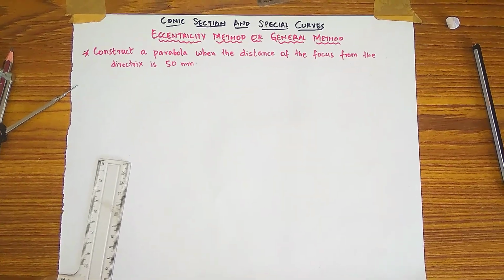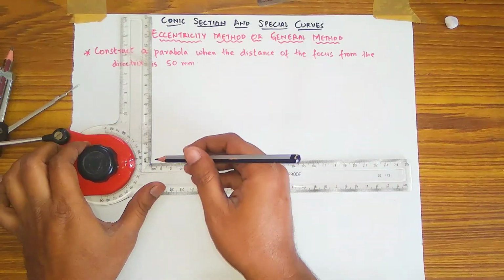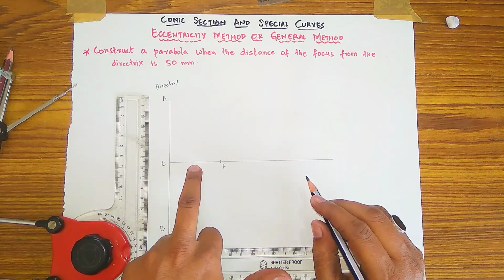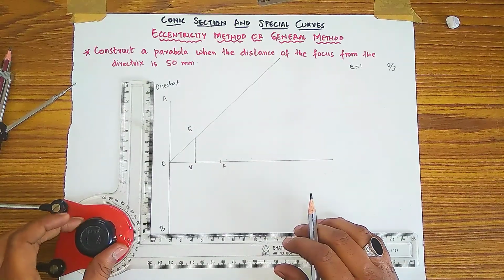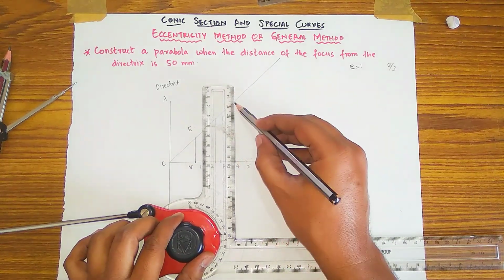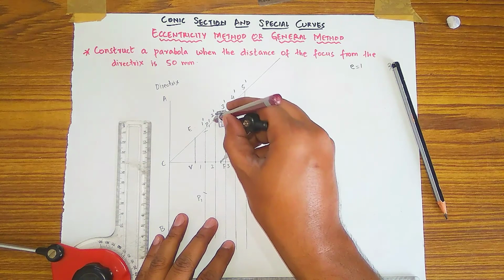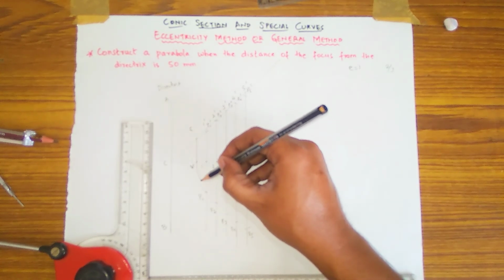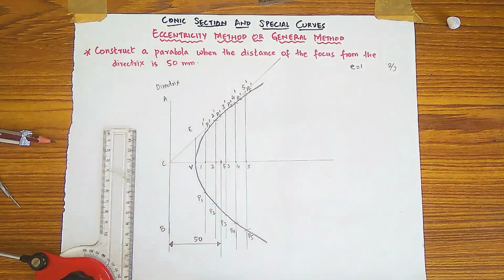Parabola by Eccentricity or General Method (English)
#2 Parabola by eccentricity or general method (english)
This video is of conic sections and special curves which parabola by eccentricity or general method I have drafted to make students understand and draft by them easily.

Conic sections and special curves in (Hindi)

Conic sections and special curves in (English)